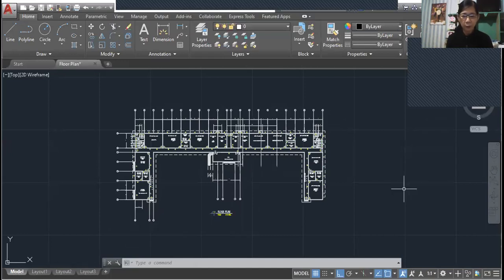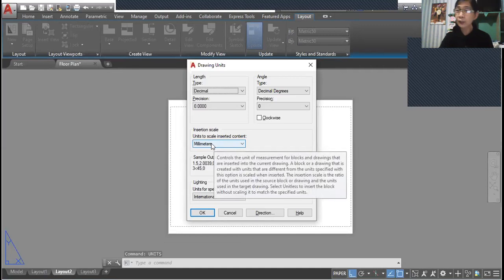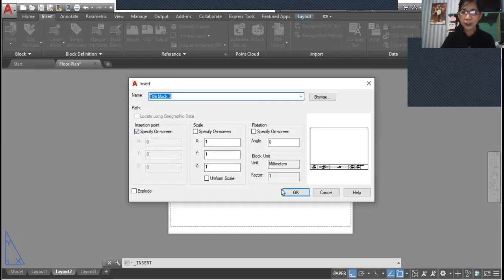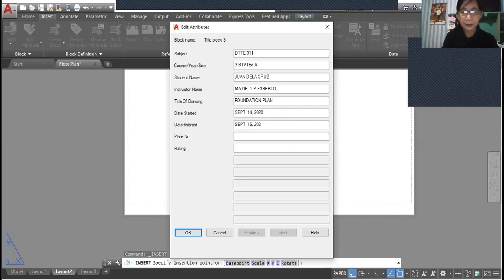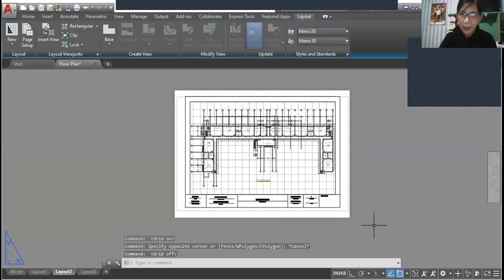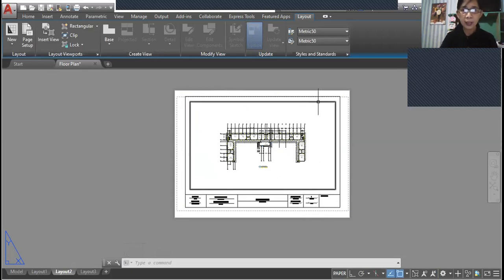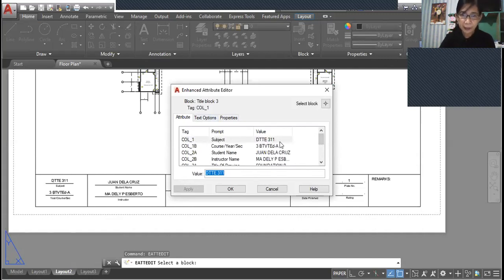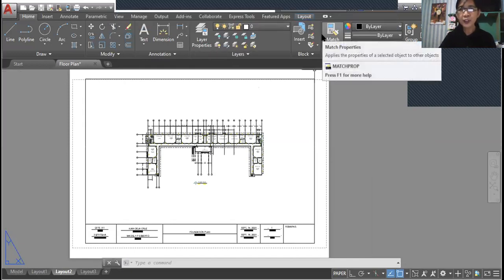How to insert a title block into AutoCAD drawing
This video serves as a guide to CAD beginners and highlights how to insert and edit title blocks into your AutoCAD drawing.